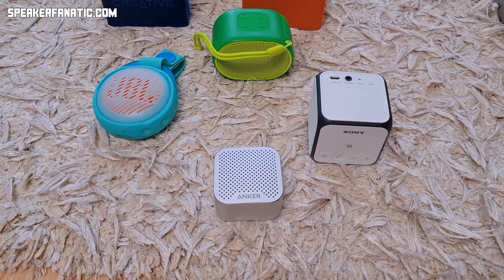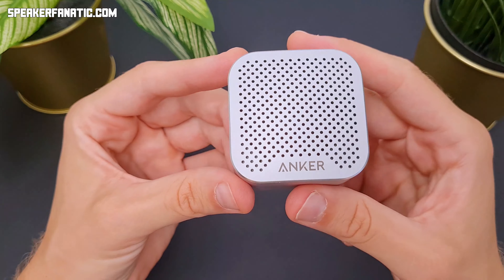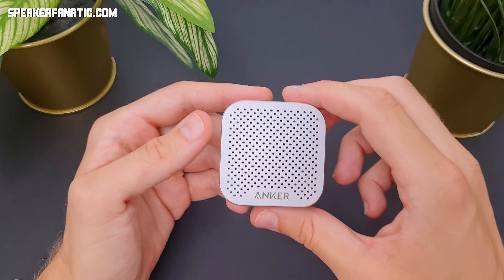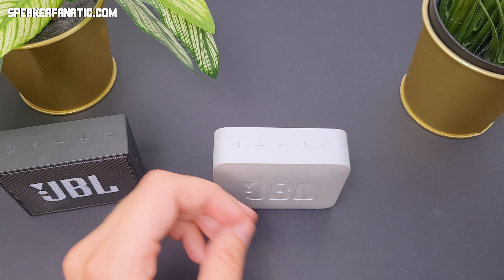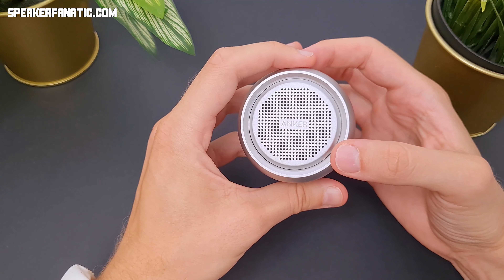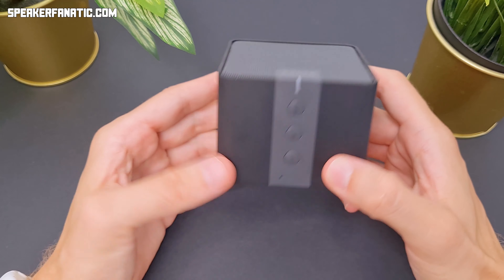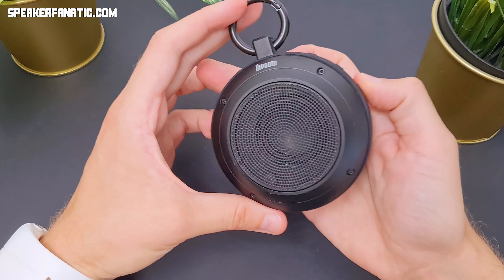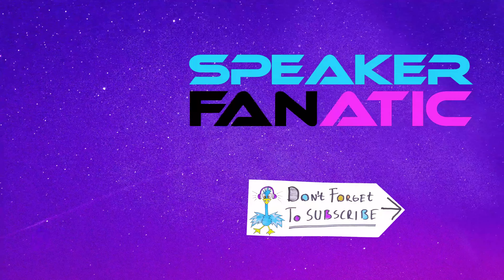55 Bluetooth Speakers In One Video - Part 1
I have decided to do a small video series where I quickly show you all the Bluetooth speakers I have. I hope you will enjoy this mini-series and find it helpful when you are buying a new Bluetooth speaker.

Speakers presented in this part:

Anker SoundCore Nano
Sony SRS-X11
Sony SRS-XB01
JBL Go
JBL Go 2
JBL Go 3
SoundStream Icon
Creative Muvo 2c
Anker SoundCore Mini
JBL Pop
Anker A7908
JBL Clip 2
JBL Clip 3
Divoom Voombox Trek
Bose SoundLink Micro
Sony SRS-XB10
Sony SRS-XB12

Camera:
Microphone:
SE Magneto
Sound card:
Focusrite Scarlett Solo
Lights:
Travor FL-3060 LED Light
YONGNUO YN300 Air
Tripod:
Manfrotto MT190XPRO4 4
Video head:
Manfrotto MVH502AH

Follow me

Notes